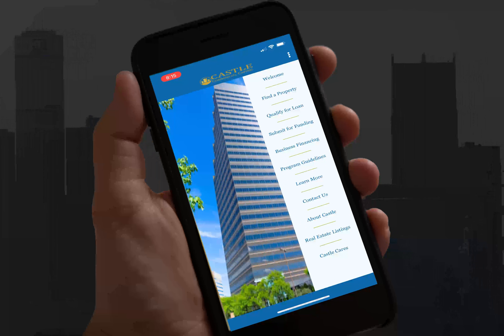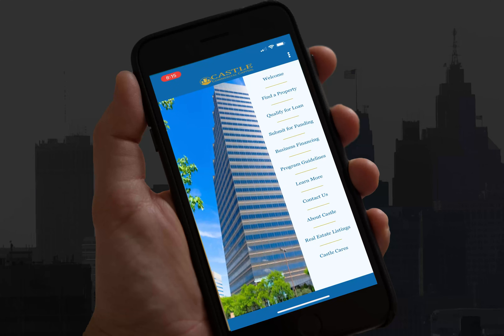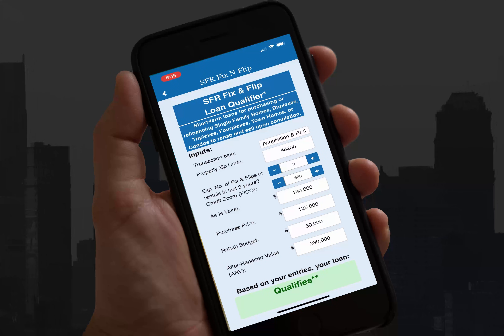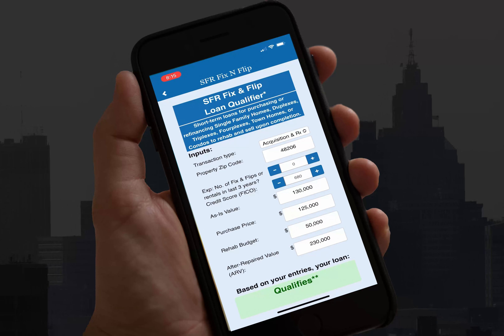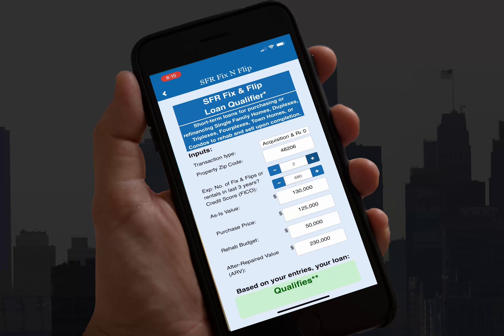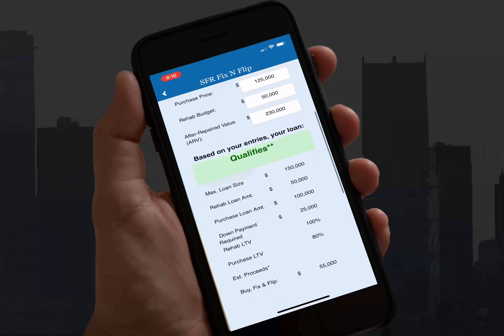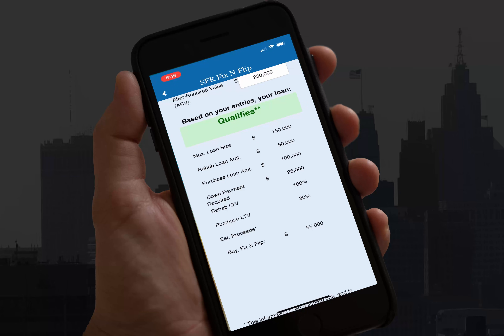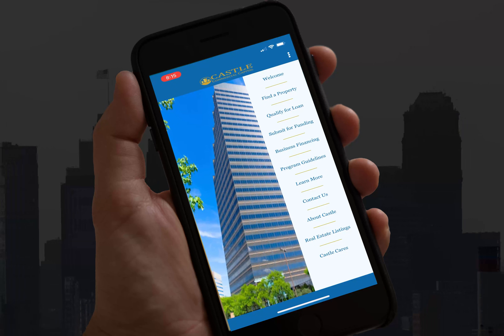How to prequalify for a Fix and Flip Loan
Learn how to prequalify for a Fix and Flip loan using the Castle Commercial Capital Mobile App

The App is FREE and for security purposes requires you to set up your own personal log-in. If you're deal qualifies for financing, you can apply right from within the App, or go

Castle Commercial Capital is a commercial mortgage lender for real estate investors and business owners.

What We Do: We help investors build their real estate portfolio and improve the cash flow of their existing properties and business by lending quickly and at a low cost.

Our Clientele: We serve real estate investors on the following property types: - Multi-family apartments - Single Family Residential investment property - Office including Medical Office - And most other forms of commercial real estate